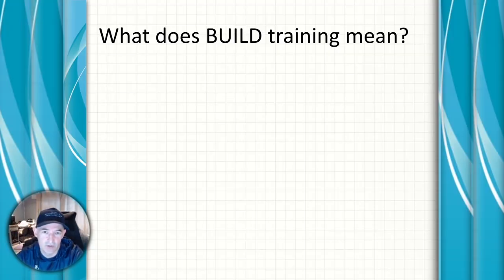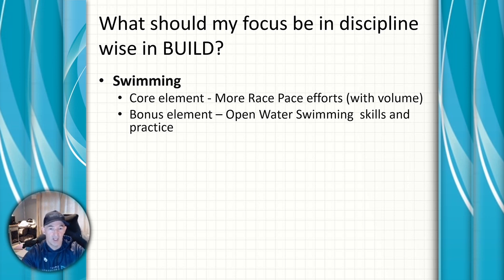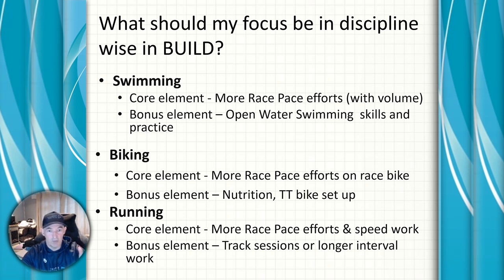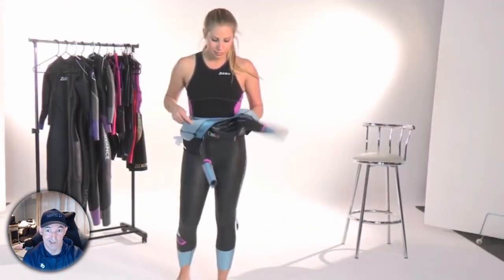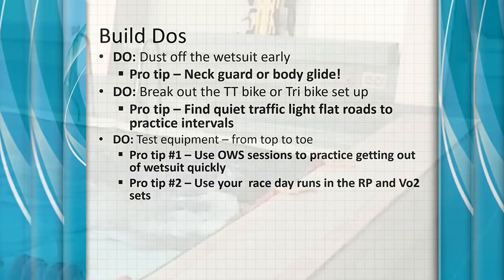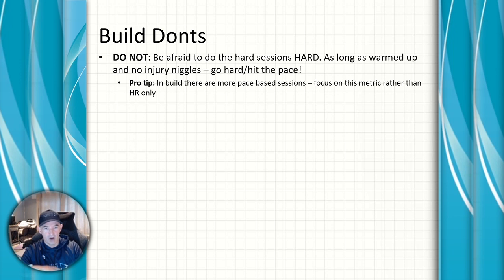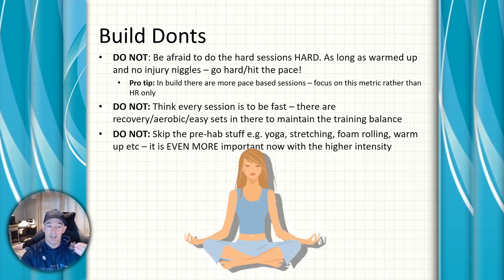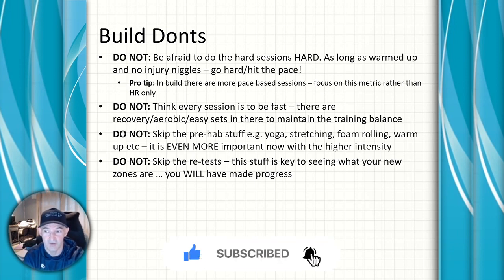TRIATHLON BUILD training, and why is it so important?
In this video, I'm going to be discussing what BUILD training is, and why it is so important in triathlon.

BUILD training is a type of training that is used to improve your performance in all 3 disciplines of a triathlon: swimming, biking and running. BUILD training helps improve your overall speed, race skills and race execution. So if you're looking to improve your triathlon performance, make sure to incorporate BUILD training into your training regimen!